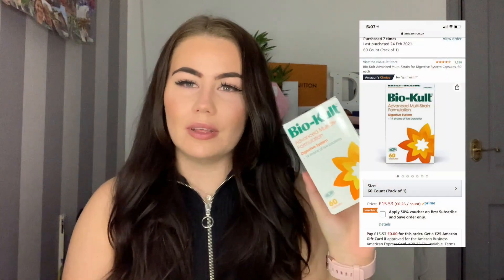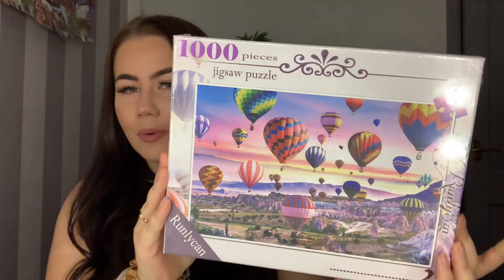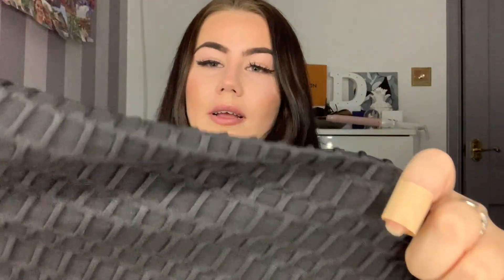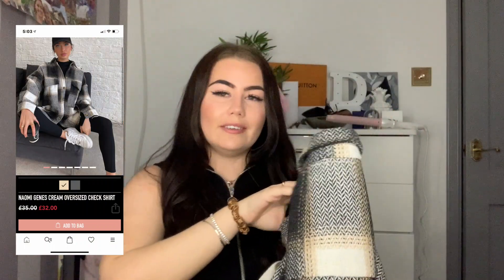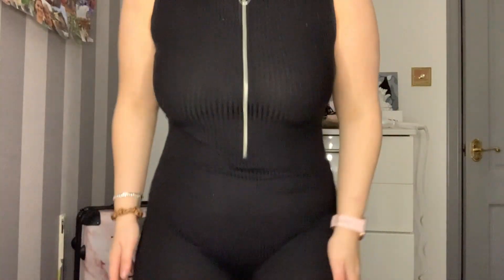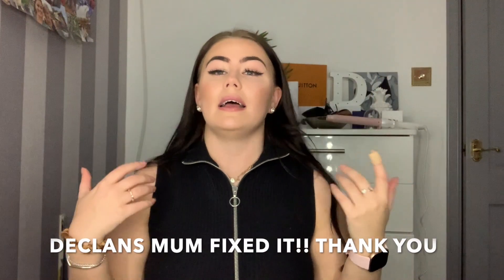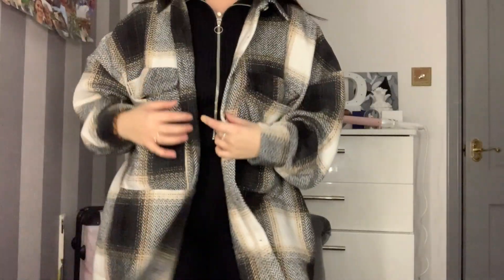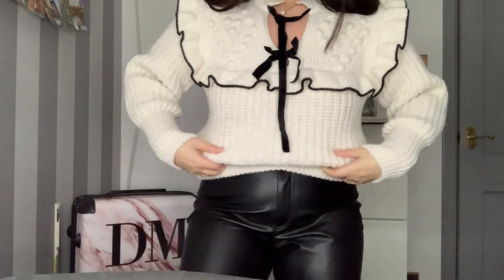AMAZON IN THE STYLE AND ZARA HAUL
Hello everyone 🥳

Here is a wee short haul of a couple bits and bobs I have got from amazon, in the style and Zara

Lots of love xoxoxo

Amazon

Pillow case

In the style

Zara